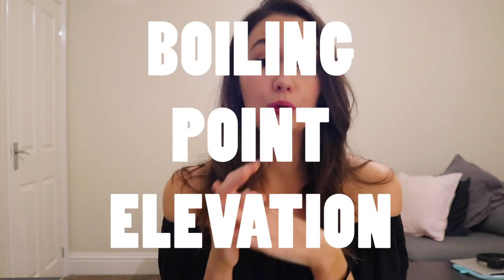Does Salt Make Water Boil Faster?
Camera used (UK) (US) 🎥
Get a free 30 day trial of Amazon Prime (UK) (US) 🎉

for a FREE 30 day trial plus a free audiobook plus two free Audible Originals!